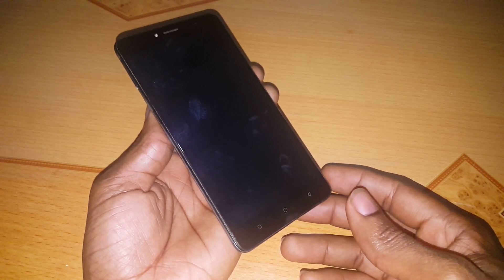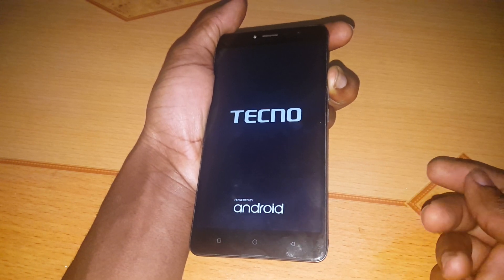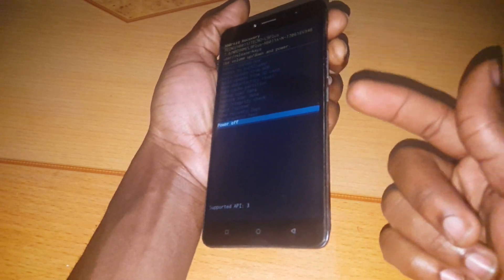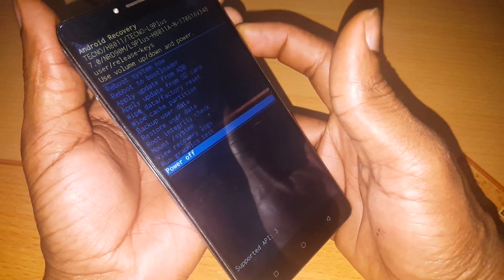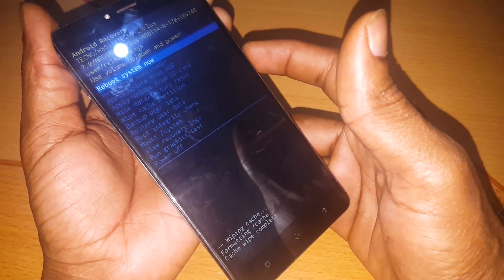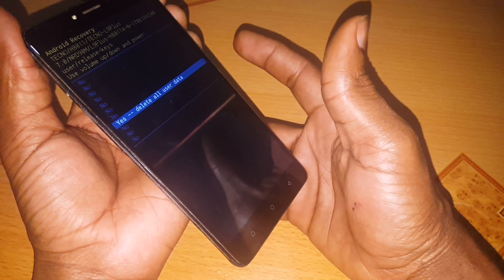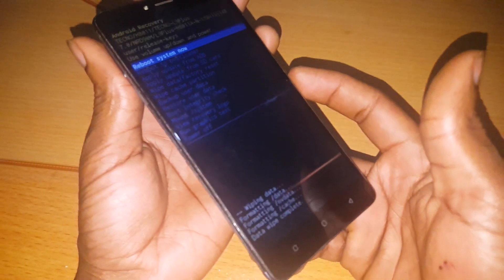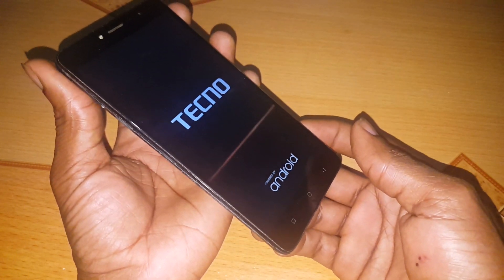Hard reset Tecno L9 and L9 plus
How to factory reset TECNO L9 Plus? How to wipe all data in TECNO L9 Plus?
 How to restore defaults in TECNO L9 Plus?

The following tutorial shows all method of master reset TECNO L9 Plus. Check out how to accomplish hard reset by hardware keys and Android 7.0 Nougat settings. As a result your TECNO L9 Plus will be as new and your MediaTek MT6572  core will run faster.

1.HardReset.info: In the first step turn off the smartphone by pressing the Power button for a few seconds.
2.HardReset.info: Secondly, hold down Volume Up and Power keys until TECNO logo appears on the screen.
3.HardReset.info: Then let go of all keys and if Android Robot shows up press Volume Up and Power buttons together one more time.
4.HardReset.info: In Recovery Mode navigate by using Volume keys to select "wipe data/factory reset" and press the Power key once.
5.HardReset.info: After that you should choose "yes" by using Volume keys and the Power button confirm that.
6.HardReset.info: Finally select "reboot system now" by the Power key.
7. Well done!